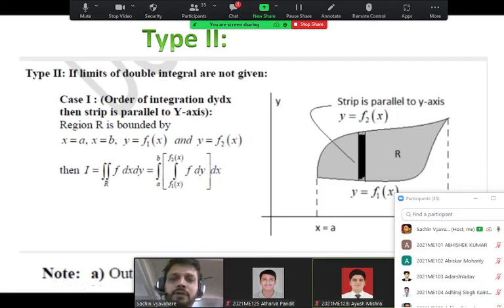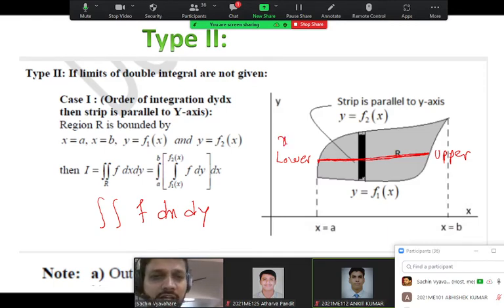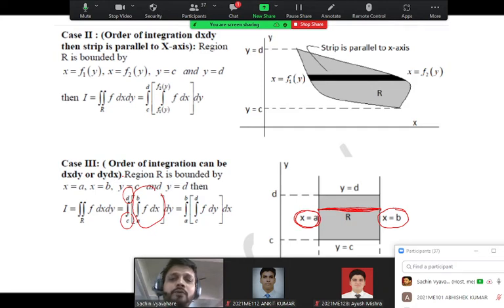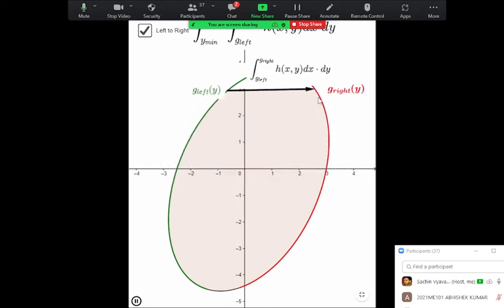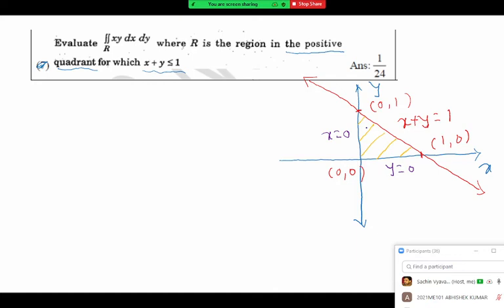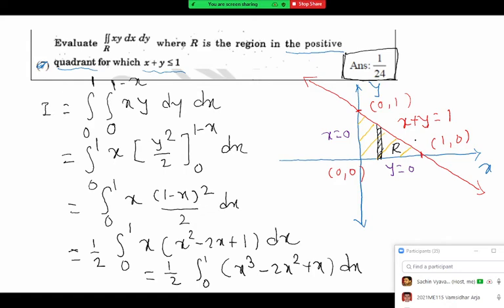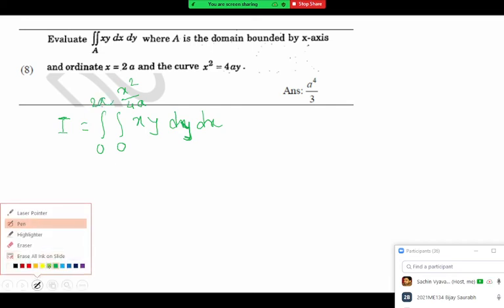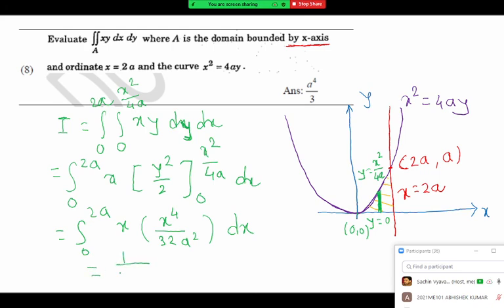Session-3: Double integration Type-II (Limits of Integral not given)